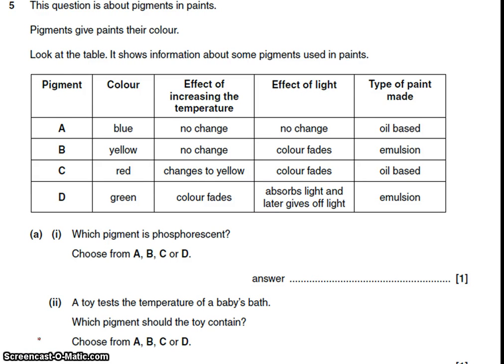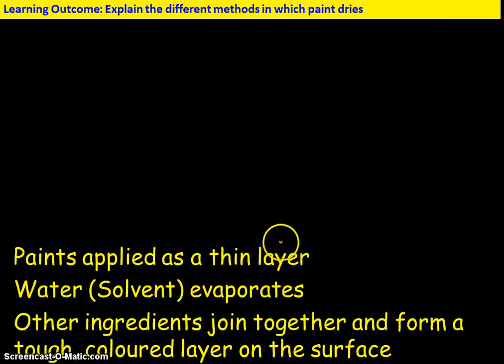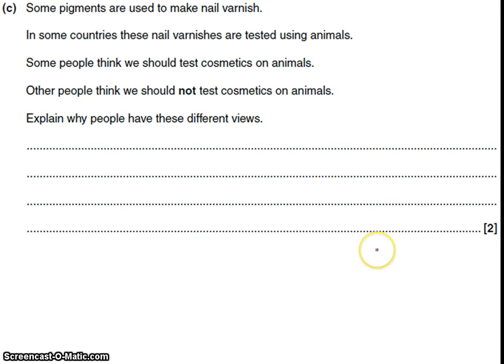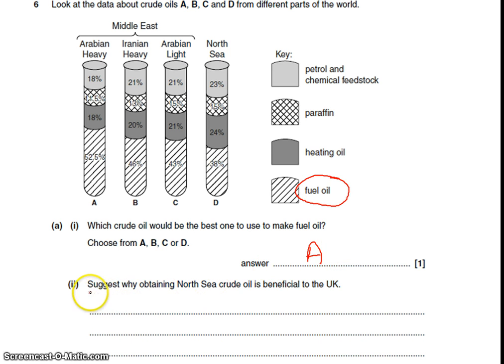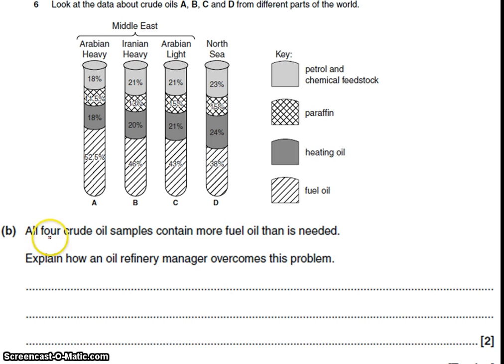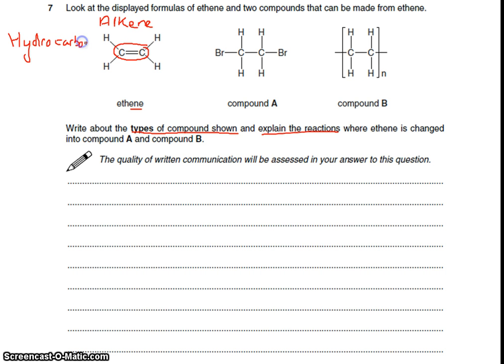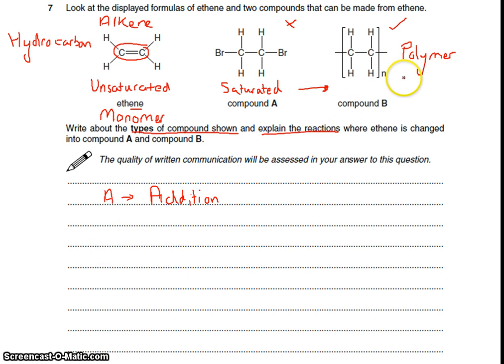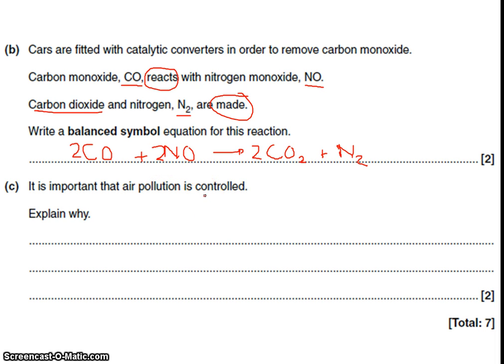C1 Jan 2013